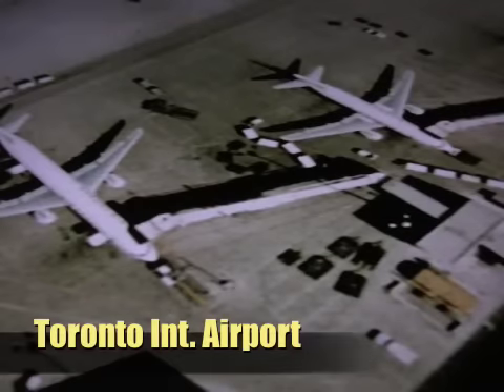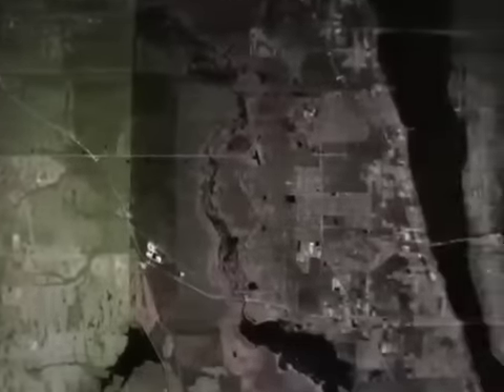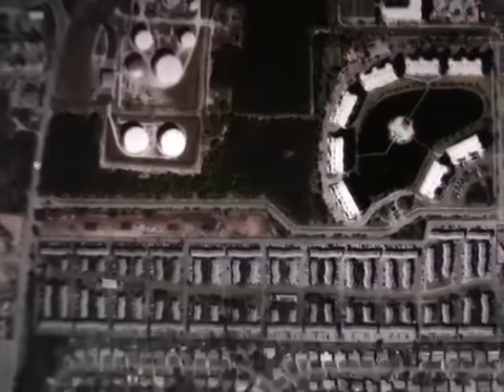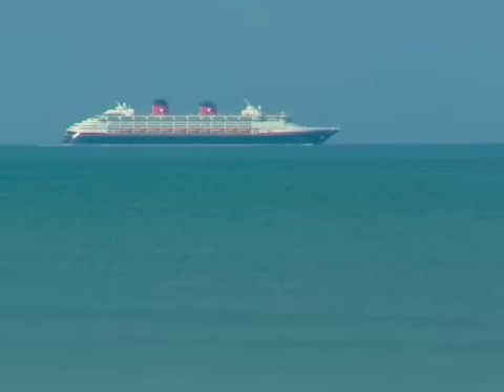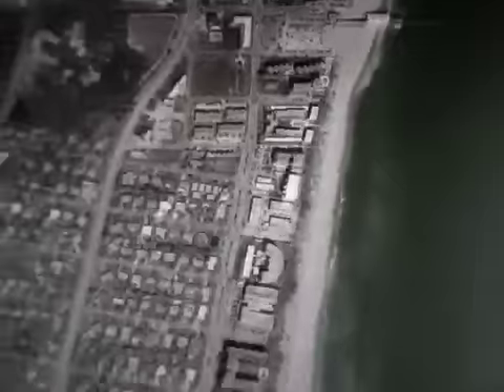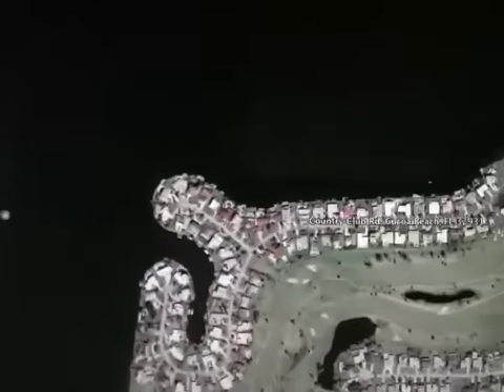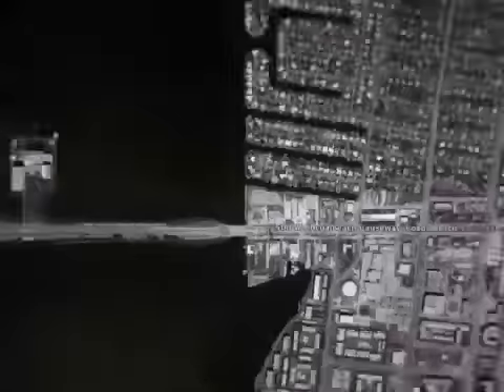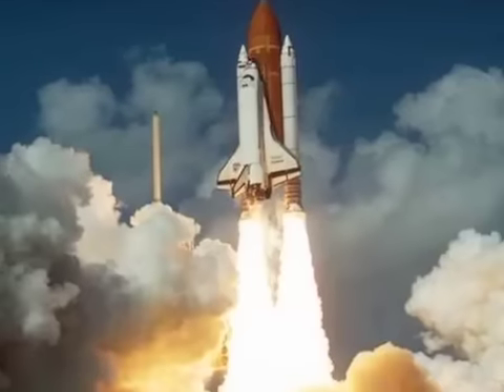Tour Cocoa Beach Real Estate, Ocean Investments, Restaurants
Shopping for Cocoa Beach Florida Real Estate? Want to know where to go for entertainment, food and beach fun? We feature the best of Cocoa Beach such as Michelina Luxury Oceanfront condos, the exclusive Cocoa Beach Golf & Country Club, investment vacation rental property, fresh seafood at Sunset Cafe & Bar, Central Florida attractions such as Walt Disney World and Kennedy Space Center Visitor Center.